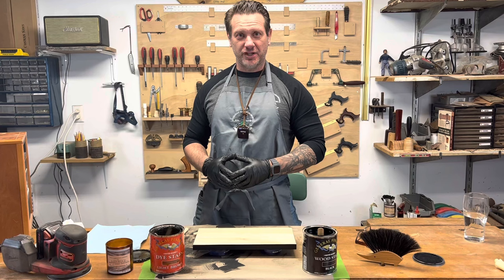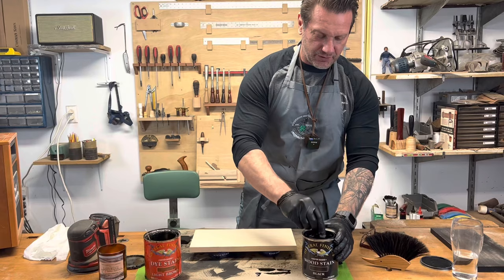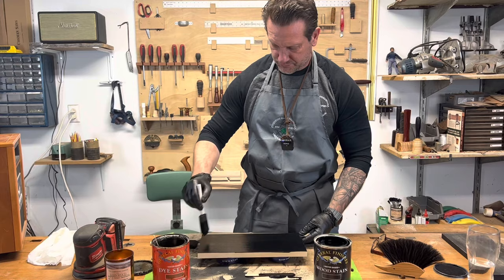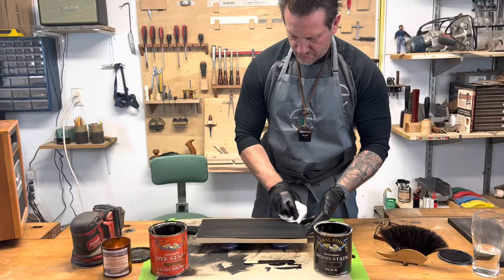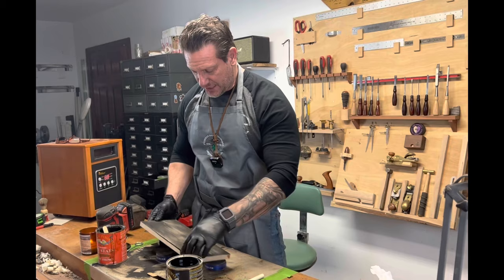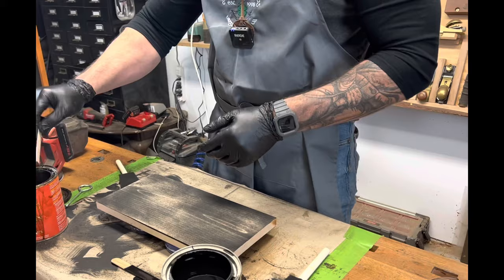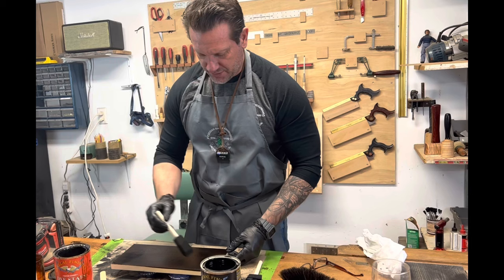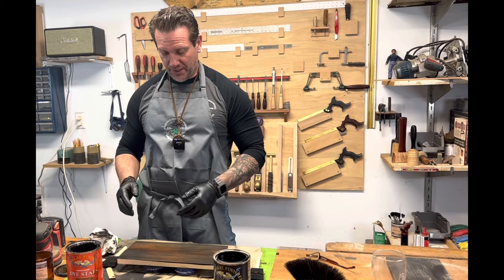Easy and Fast Rustic Pine Finish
Jeff demonstrates a super fast, cool rustic finish on pine.